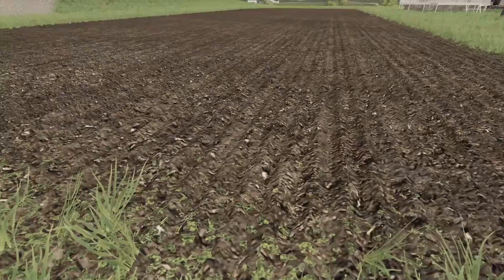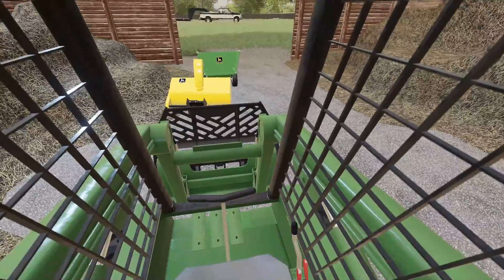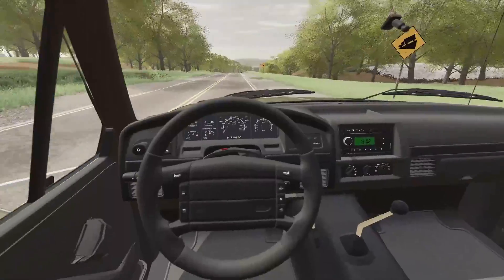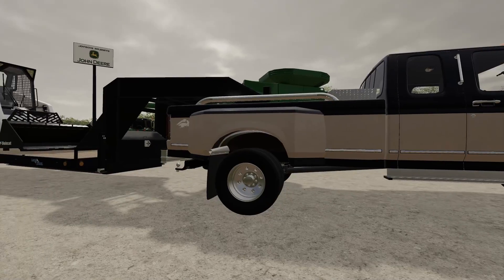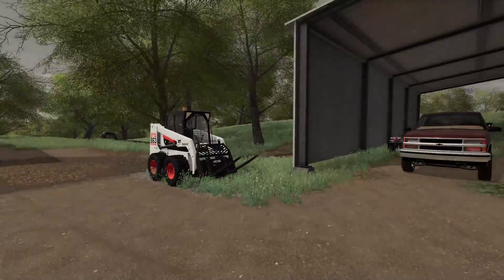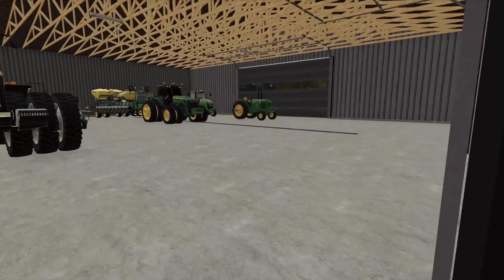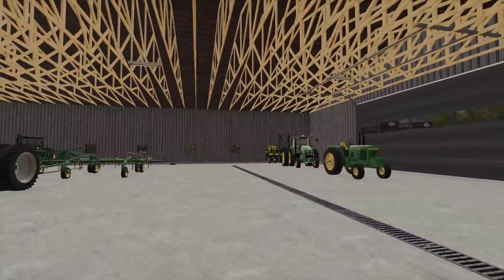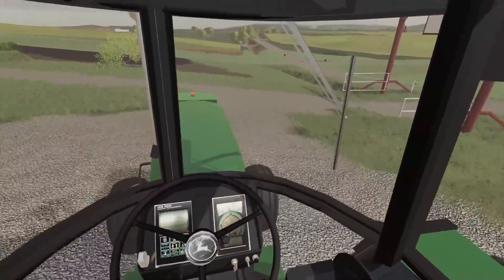2000'S FARMING NEW SKID STEER & SEED DELIVERY | (ROLEPLAY) FS 2000'S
today we trade the old john deere skid steer in for a new bobcat. after that we get a load of seed and get that unloaded. hope you guys enjoy (:

Download links that support the channle
Farming Simulator 19 (PC)

FREQUENTLY ASKED QUESTIONS:
1. how do i download mods for farming simulator 19 on pc? here i have made a detailed video on how

5. what do you play on? PC